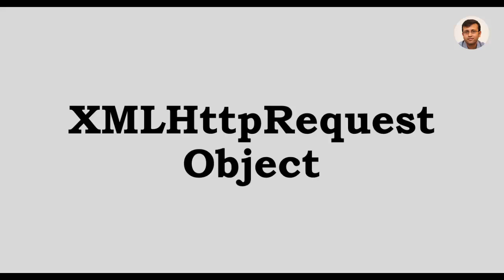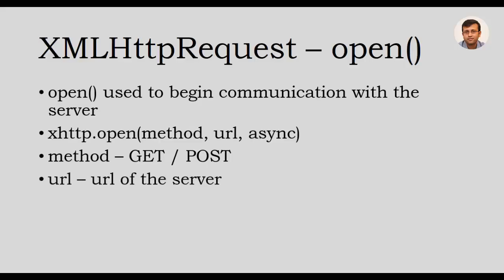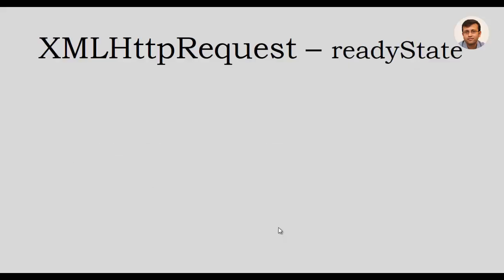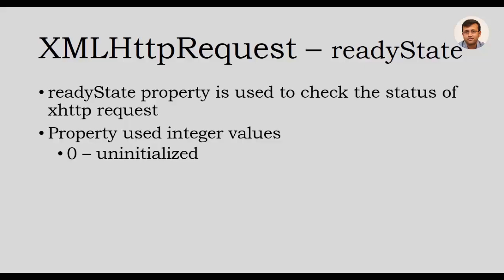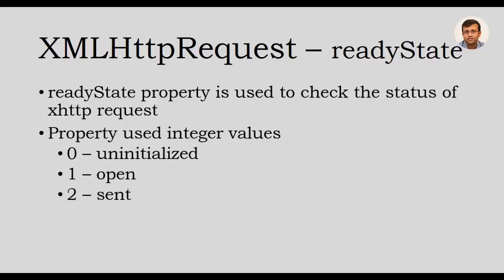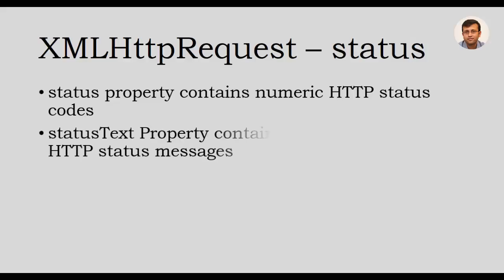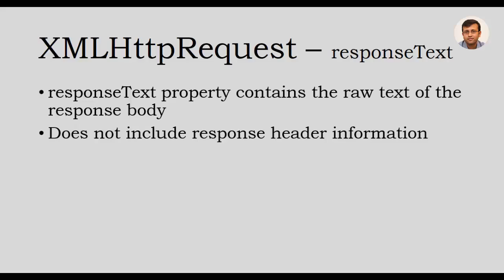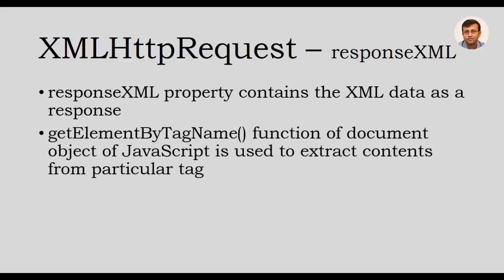Ajax - XML Http Request Object